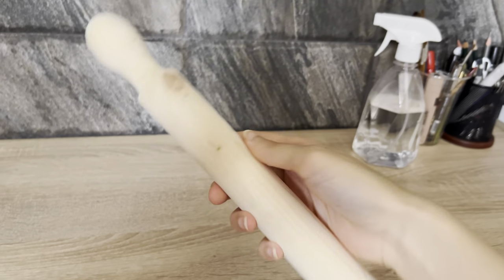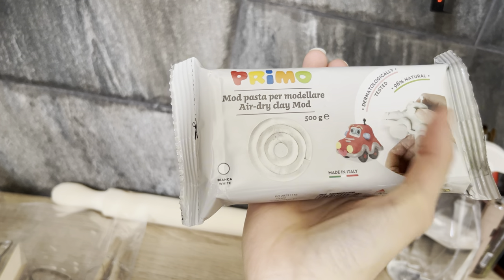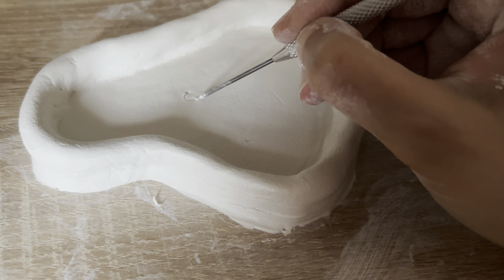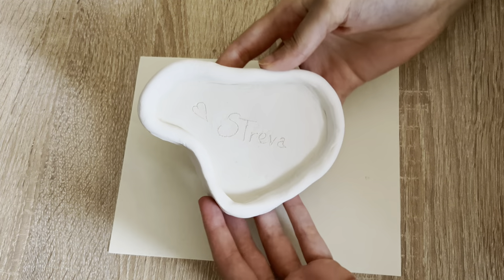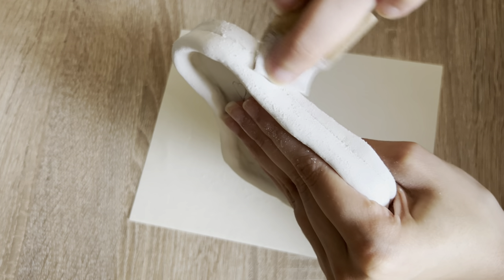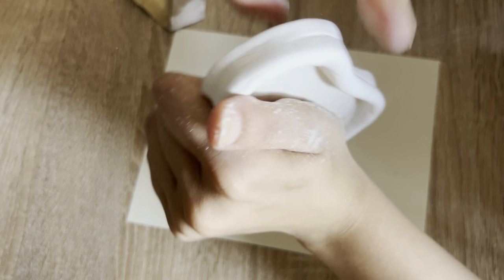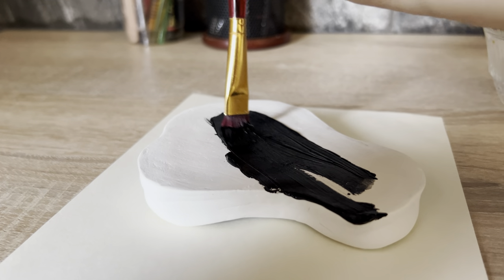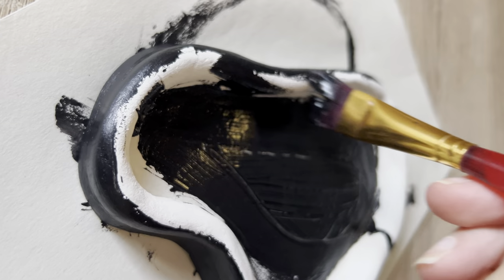Secrets to mastering air clay drying 2024 / art vlog + unboxing new art supplies.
Looking to get started with air dry clay? Watch this tutorial for beginners in 2024! Join me for an art vlog where I unbox new art supplies and create homemade clay designs.

chapters:
00:00 intro
00:08 art vlog
00:23 what i bought
00:38 materials
01:18 unboxing air clay supplies
02:38 creating the design
06:43 sanding process
08:16 painting
09:25 final touch
10:24 the result
10:48 the end

2024 Art Techniques
Art Vlog
Unboxing Art Supplies
DIY Clay Projects
Air Dry Clay Secrets
Art Supplies Haul 2024
Creative Clay Sculpting
Art Tutorial 2024